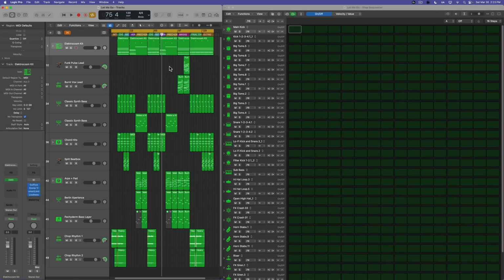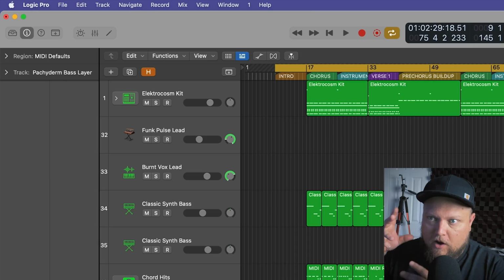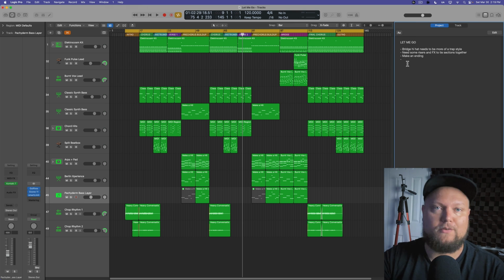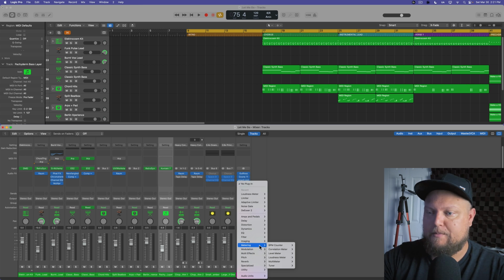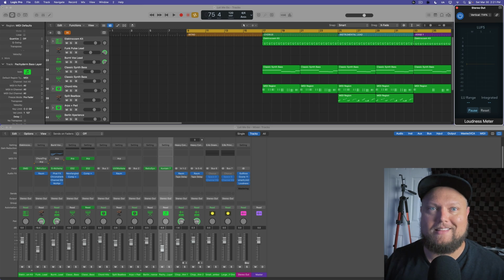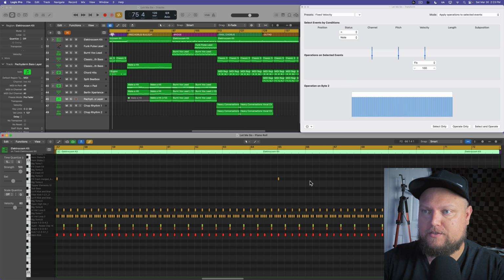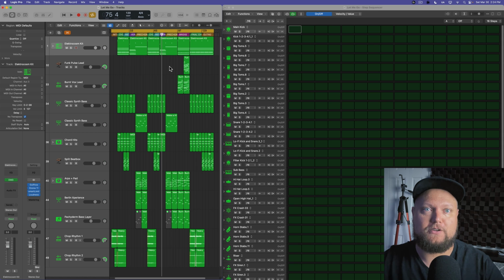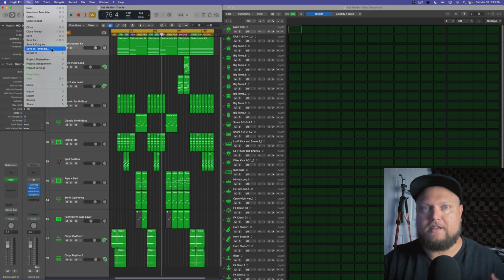Logic Pro - Screensets (Improve Your Workflows!)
In this video, I demonstrate how to create and store screensets in Logic Pro, which are essentially custom window configurations. These can be super helpful in improving your workflows and staying organized. Enjoy!

Chapters:
0:00 Overview
1:01 Boombox.io Sponsor Segment
1:45 Tracks Window
2:27 Mixer
3:50 Piano Roll
5:07 Step Sequencer
5:52 Wrap-Up